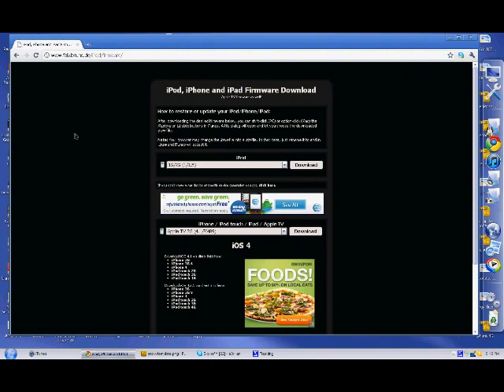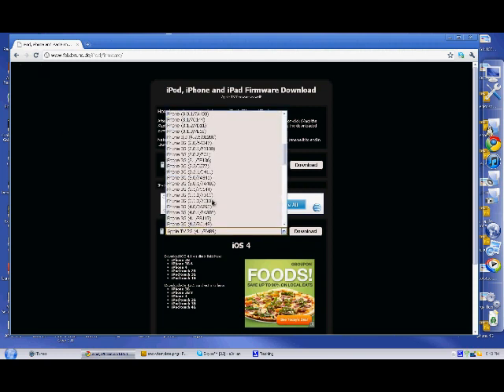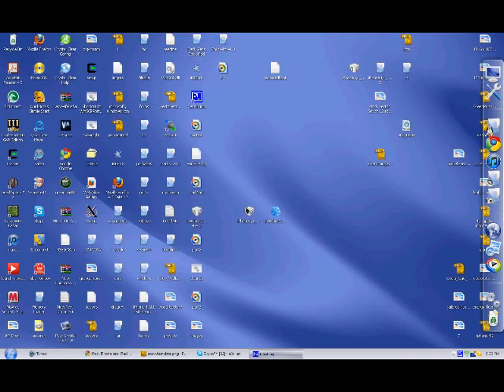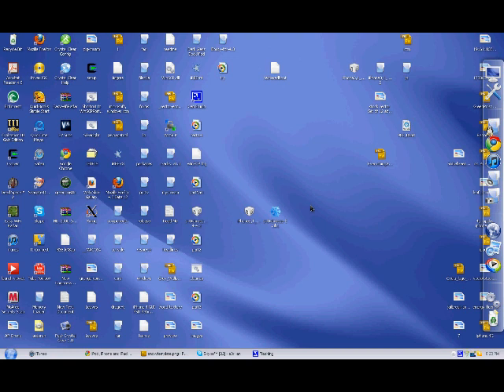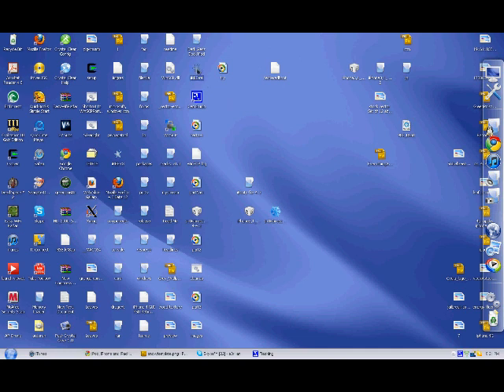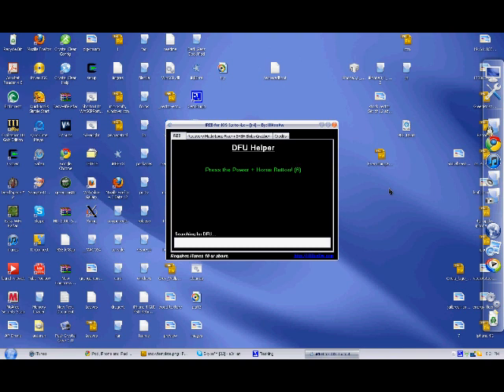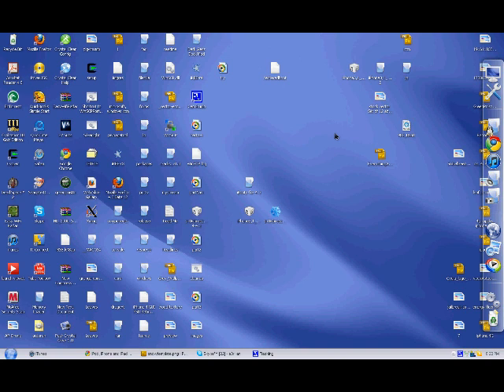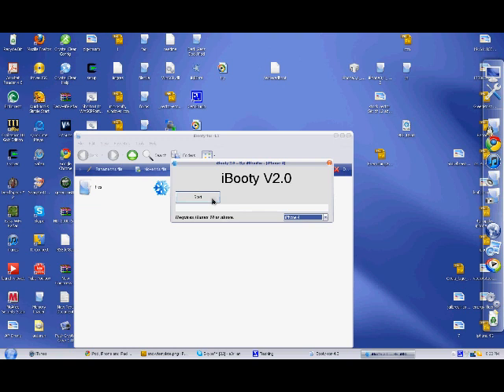(Sn0wbreeze 2.3b1) 4.3 Jailbreak FAQ & Issues and Problems Help